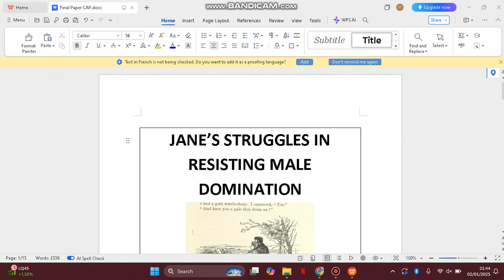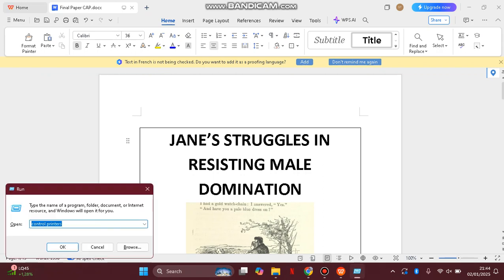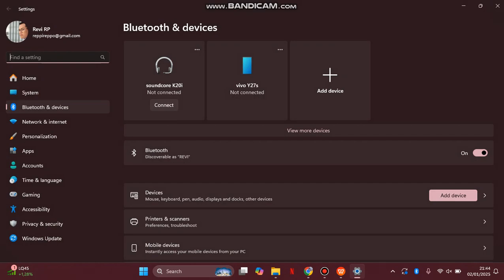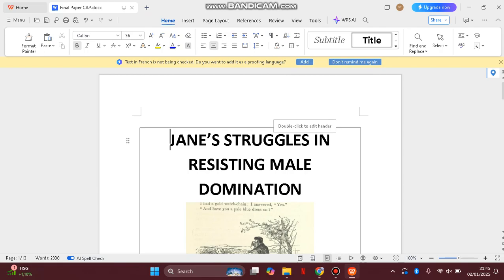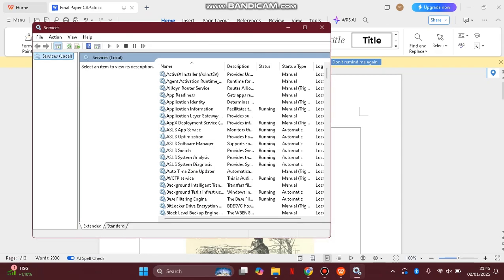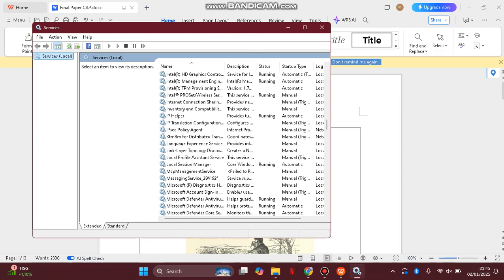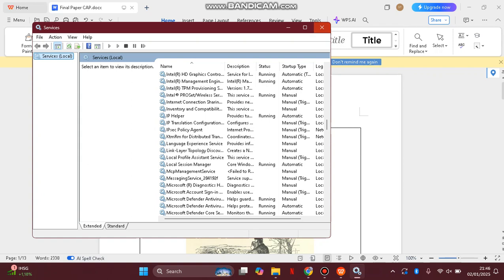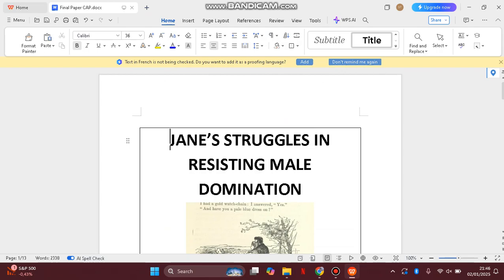💥 How to Cancel Printing Documents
Is your printer stuck printing something you no longer need? Don’t worry! In this quick tutorial, I’ll show you how to cancel printing documents